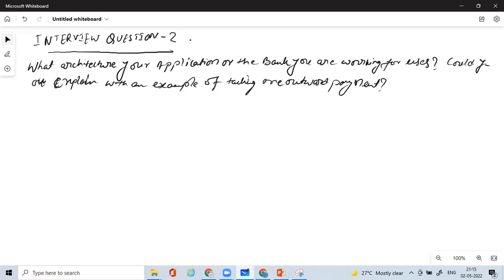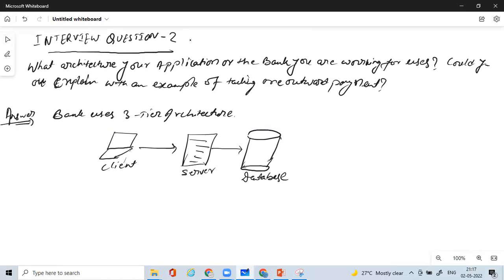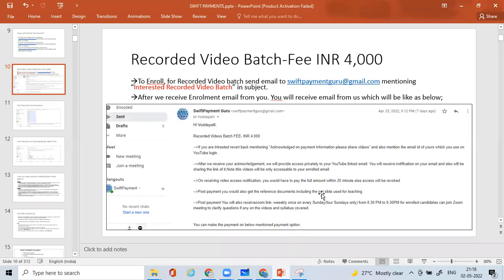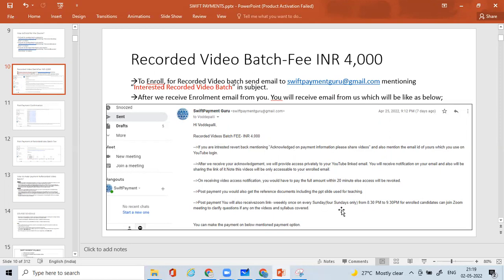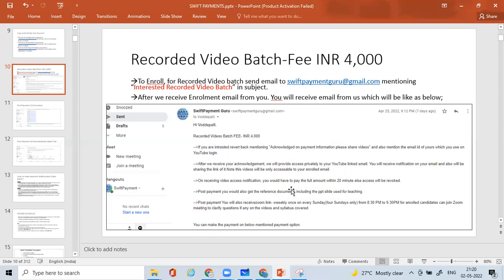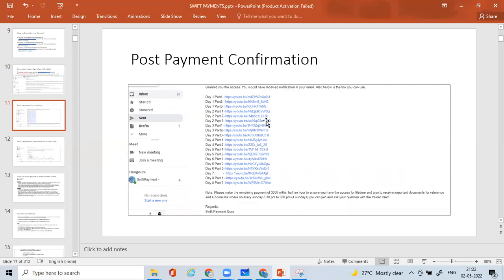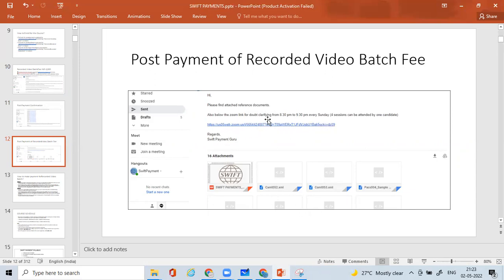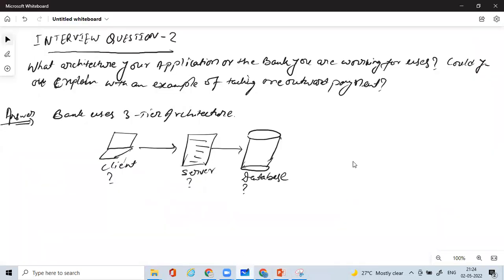Interview Question-2 | Architecture| Swift Payment System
MT 103 Swift message Example | Swift Message in Banking | Swift message in payments | Swift payment system

MT103
ISO 20022
SWIFT
Swift Message
Swift Payment
Correspondent Banking
Banking Domain
ISO20022
MT 103
Swift Mt103
MT202

1. We are happy to announce our Support Service into Business, IT and Operation domain.

2. We also have Converter tool available.

3. Also we have below Online Course

1. INTRODUCTION TO PAYMENT
2. KEY ELEMENT OF PAYMENT AND SETTLEMENT SYSTEM
3. CLEARING AND SETTLEMENT MECHANISM
• CLEARING HOUSE
• SETTLEMENT
• NET SETTLEMENT
• GROSS SETTLEMENT
• MULTILATERAL CLEARING
4. ACCOUNTS
• NOSTRO ACCOUNT
• VOSTRO ACCOUNT
• NOSTRO MIRROR ACCOUNT
• LORO ACCOUNT
5. FINANCIAL INSTITUTIONS
• SENDER BANK
• RECEIVER BANK
• INTERMEDIARY BANK
6. INTRODUCTION TO SWIFT
• ACCOUNTING ENTRIES
• SWIFT MESSAGE STRUCTURE
• SWIFT SERVICES
• BANK CHARGES
BEN
SHA
OUR
7. PAYMENT METHODS
• DIRECT PAYMENT
• SERIAL PAYMENT
• DIRECT AND COVER PAYMENT
8. INTRODUCTION TO FIN MT MESSAGE CATEGORIES
9. CATEGORY 1 FIN MT MESSAGES- DETAIL EXPLANATION WITH EXAMPLE SCENARIO AND MESSAGE STRUCTURE.
• MT101
• MT102.STP
• MT103.STP
• MT103.REMIT
• MT104
• MT105
• MT107
• MT110
• MT111
• MT190
• MT191
• MT192
• MT195
• MT196
• MT198
• MT199
10. CATEGORY 2 FIN MT MESSAGES- DETAIL EXPLANATION WITH EXAMPLE SCENARIO AND MESSAGE STRUCTURE
• MT201
• MT202
• MT202.RETURN
• MT203
• MT205
• MT298
11. CATEGORY 9 FIN MT MESSAGES- DETAIL EXPLANATION WITH EXAMPLE SCENARIO AND MESSAGE STRUCTURE
• MT900
• MT910
• MT950
• MT999
12. SWIFT GPI
13. INTRODUCTION TO ISO20022
14. SWIFT MIGRATION TO ISO20022
• IMPLEMENTATION PLAN
• WHAT CHANGES BANK NEED TO UNDERGO?
15. PAYMENT INITIATION MESSAGES
• PAIN.001
• PAIN.002
16. PAYMENT CLEARING AND SETTLEMENT MESSAGES
• PACS.002
• PACS.004
• PACS.008
• PACS.009
17. CASH MANAGEMENT MESSAGES
• CAMT.052
• CAMT.053
18. COUPLE OF DAYS FOR REVISION AND Q&A ON ENTIRE SYLLABUS